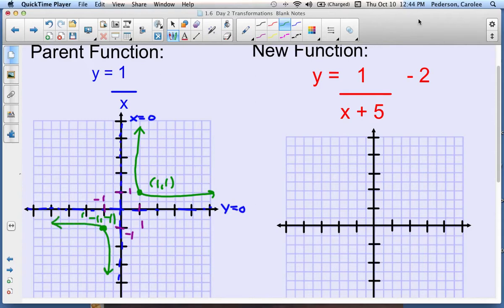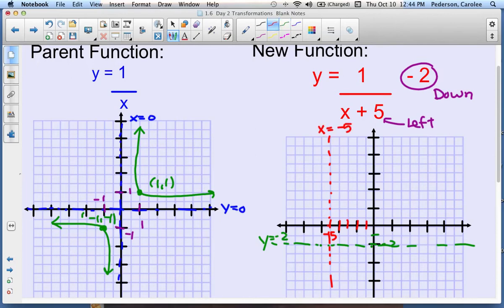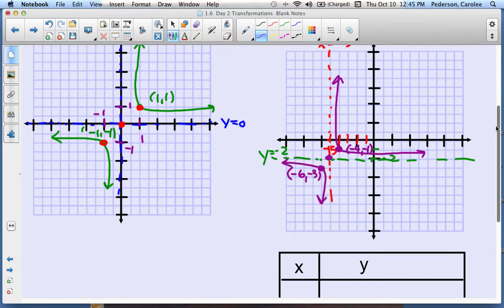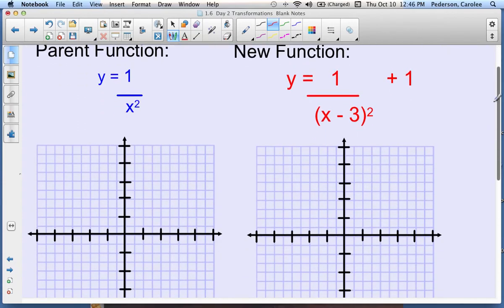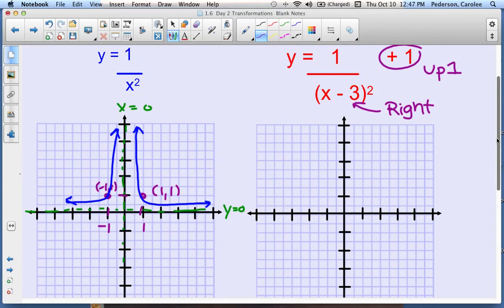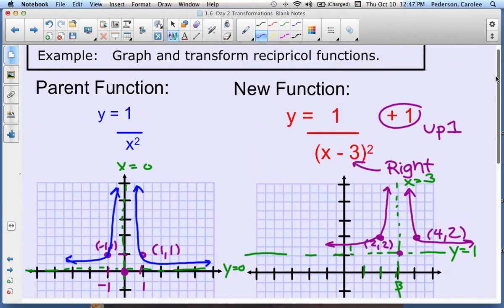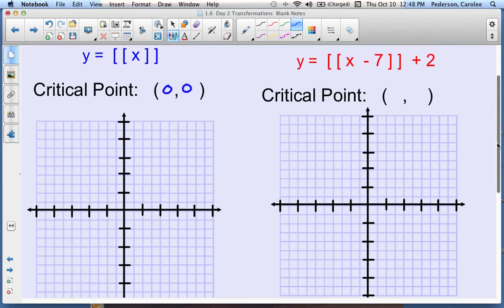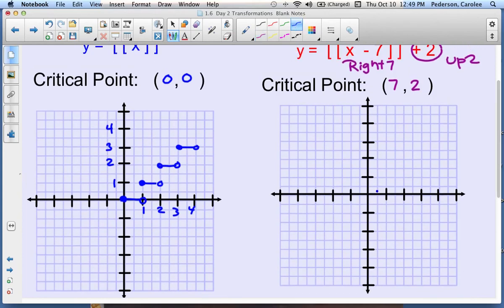Transformations with Recipricol and Step Functions